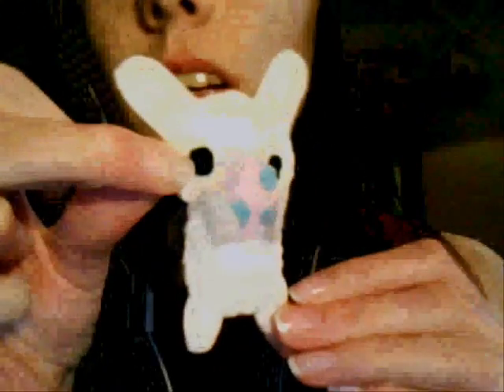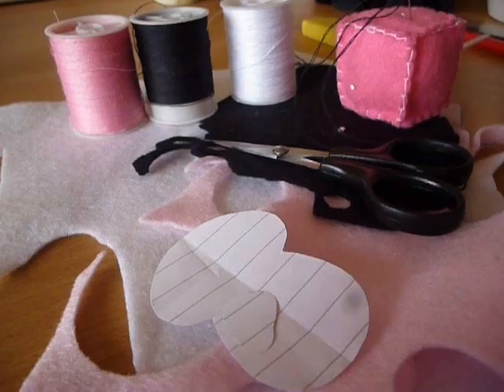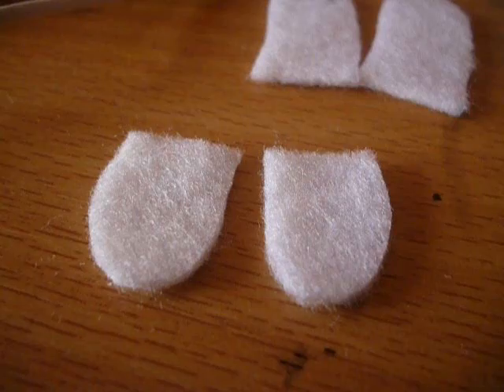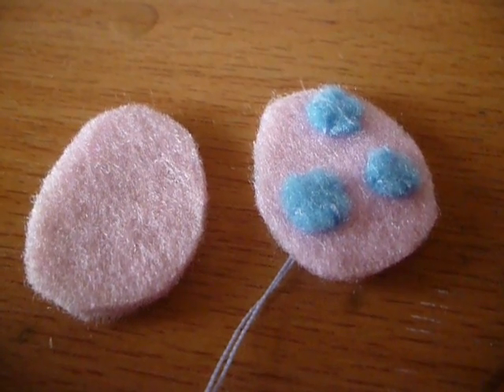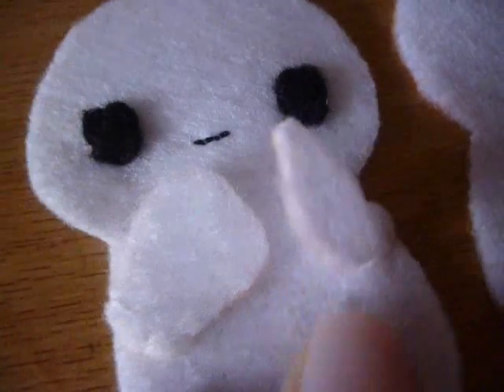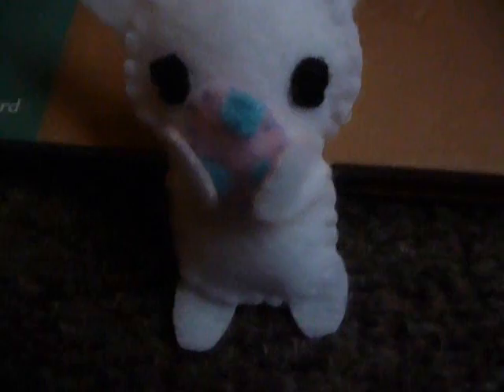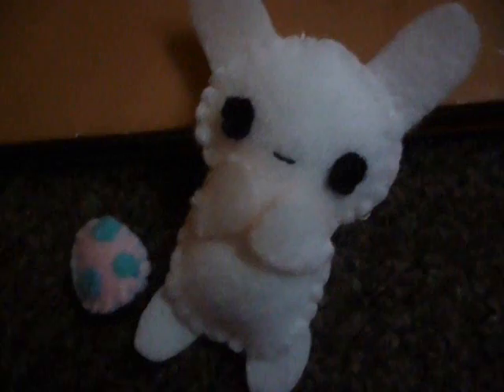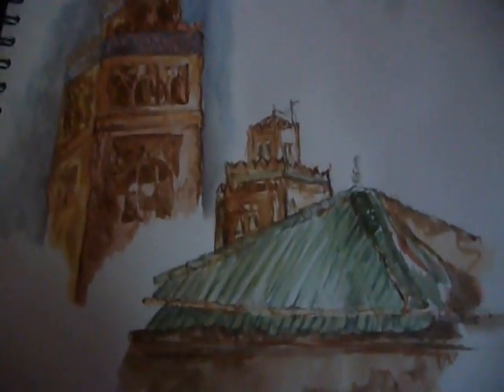How to Make a Kawaii Easter Bunny Plush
What do you think? I'm not sure if I like it yet, maybe it will grow on me :) Request more easter tutorials!